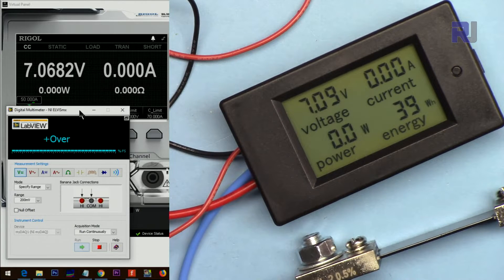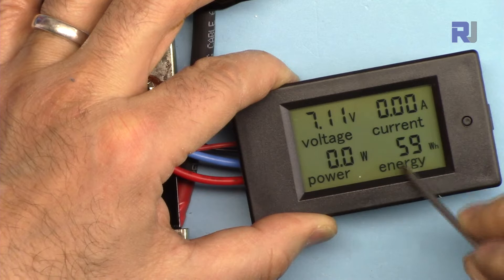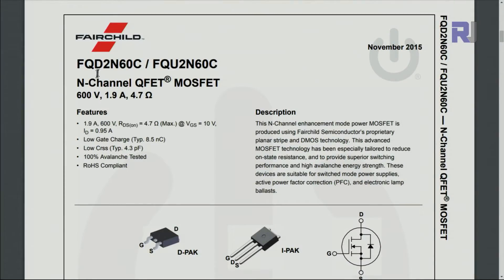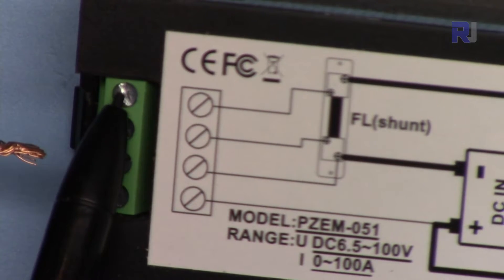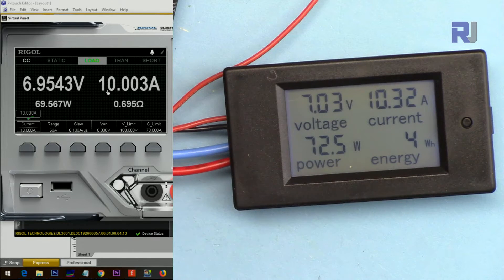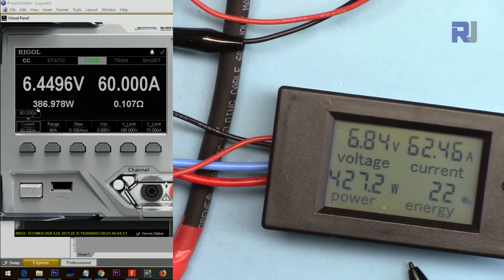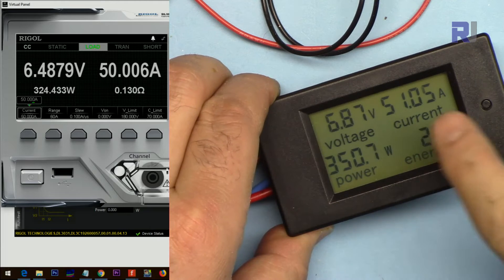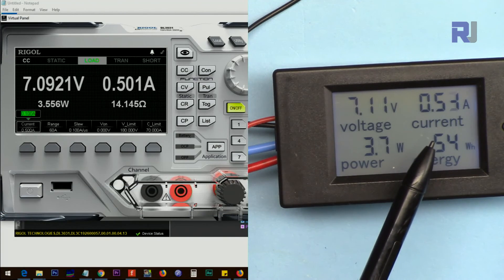Review of Peacefair PZEM-051 100A DC Current Power meter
Tested with 75mV 50A Shunt and 75mV 100A shunt at 60A, 50A, 40 A, 30A, 20A, 10A, 5A, 2A, 1A, 0.5A, 0.1A.

The voltage across shunt resistor is measured using NI myDAQ.
Amazon USA
Amazon Canada
Amazon Europe (all europe)

00:00 Start
00:33 Introduction
04:27 Wiring explained
06:25 Current measurement demonstration
08:59 Measuring voltage across shunt
09:44 Current measurement: 50A Shunt

Tutorial by Ahmad Shamshiri form Canada